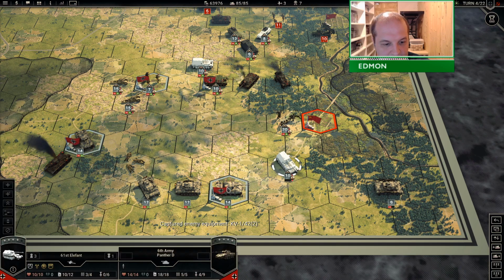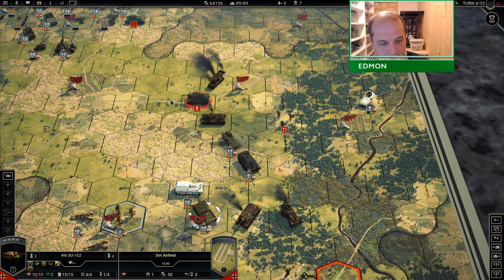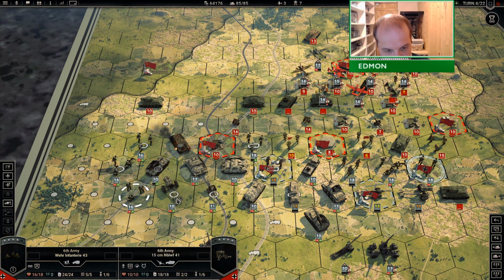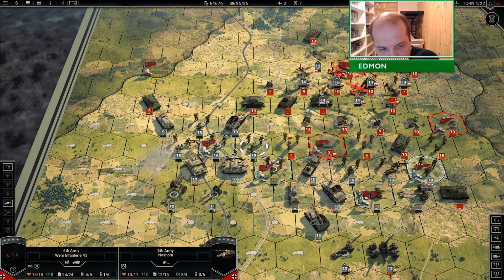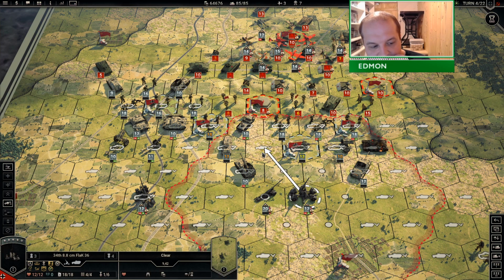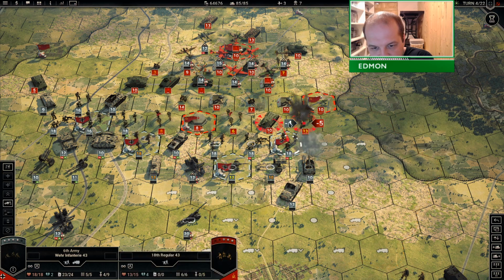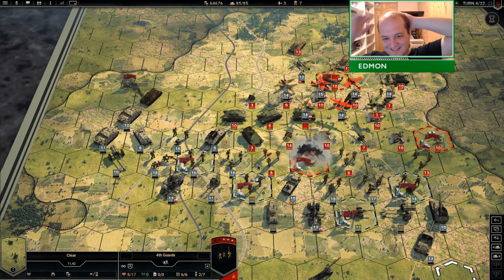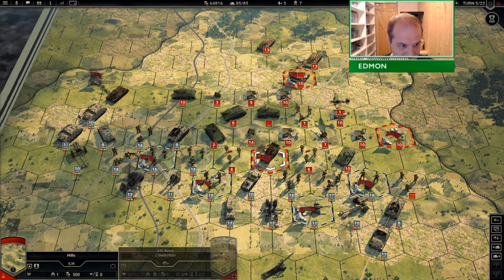Corps 2 - A 1943 Campaign - Episode 30 - Operation Roland P2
Corps 2 - A bold new game by Slitherine.

The rules are simple. I won't be using any tanks. Tanks are:
1) Tracked.
2) Fully protect the crew.
3) Have a main gun.
4) Have a turret that rotates fully.

This should be interesting...